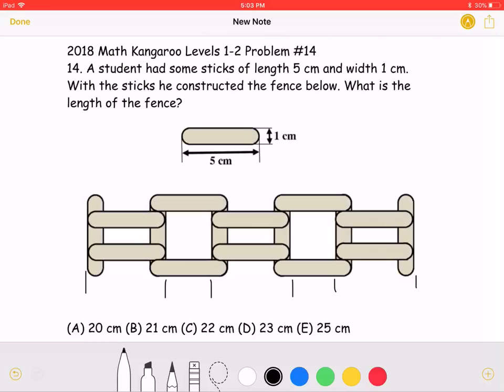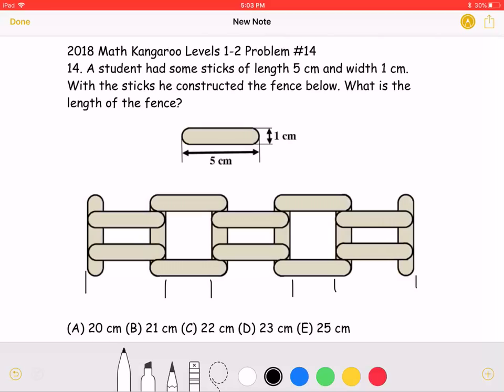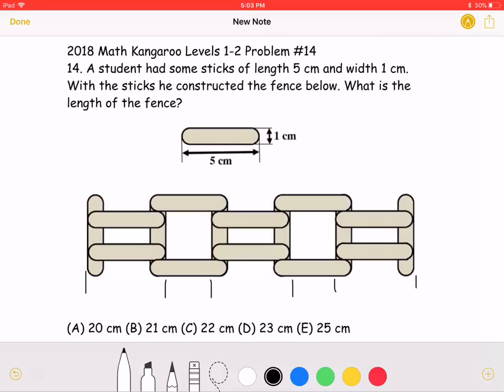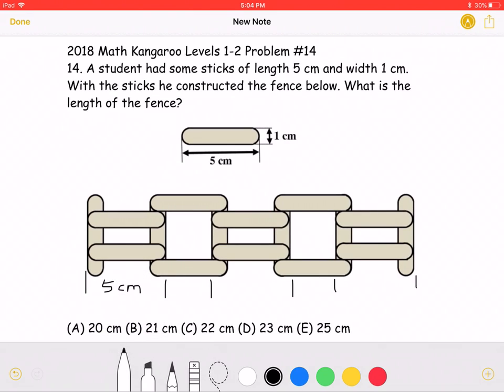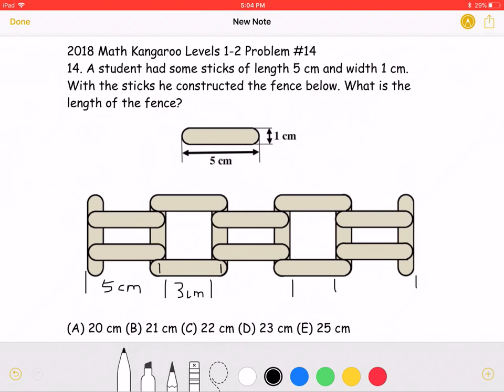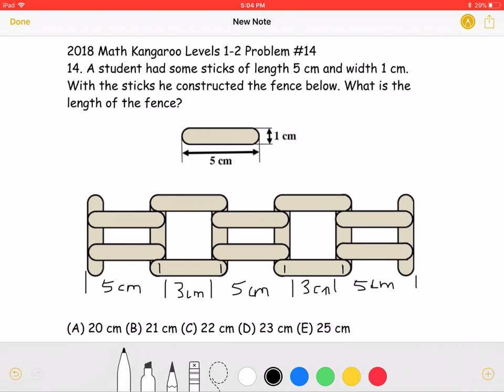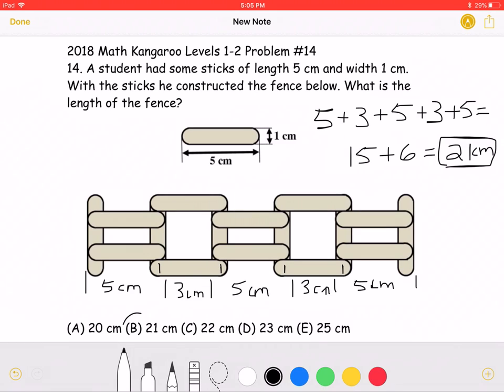2018 Math Kangaroo Levels 1-2 Problem #14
2018 Math Kangaroo Levels 1-2 Problem #14
14. A student had some sticks of length 5 cm and width 1 cm. With the sticks he constructed the fence below. What is the length of the fence?
(A) 20 cm (B) 21 cm (C) 22 cm (D) 23 cm (E) 25 cm